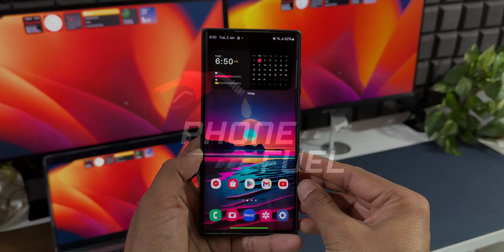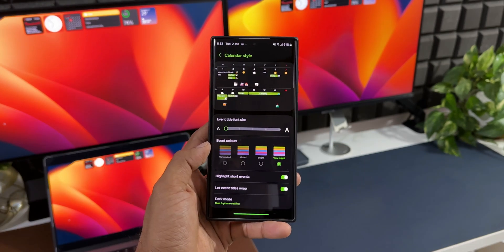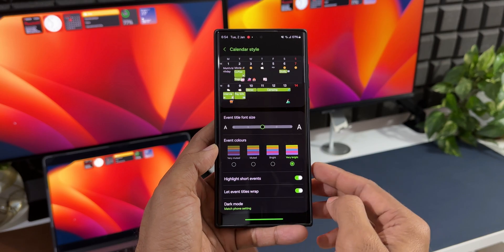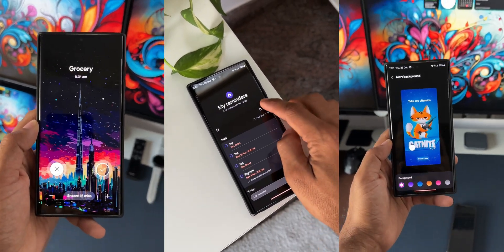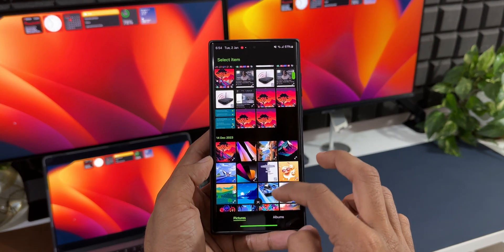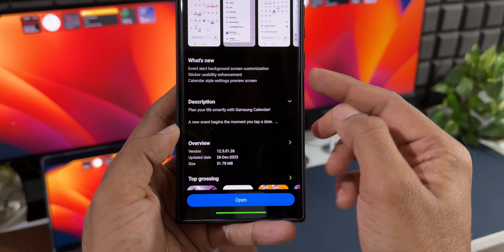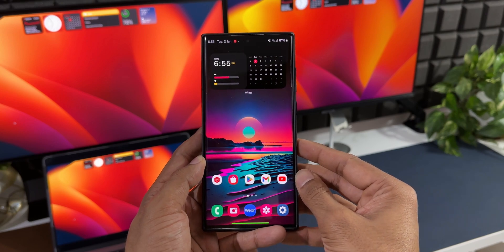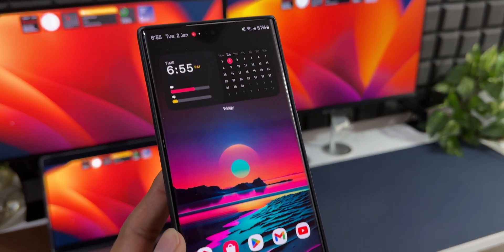Samsung Drops Another Brand New Feature on Galaxy Phones ! What's New?